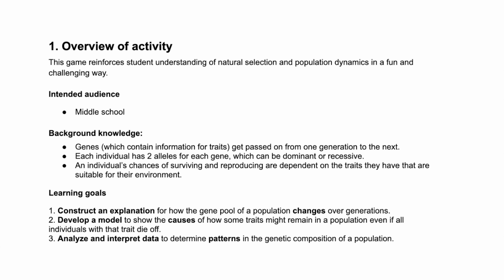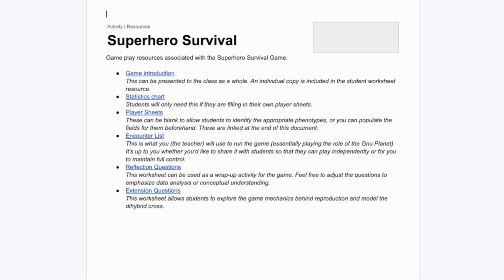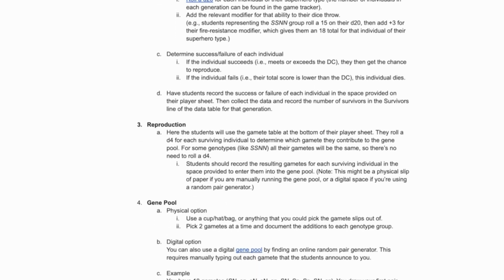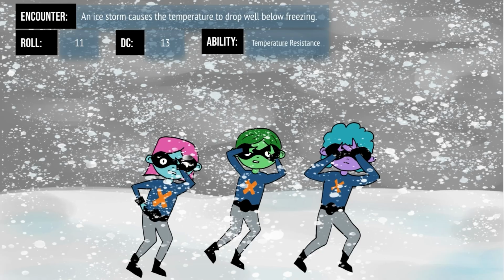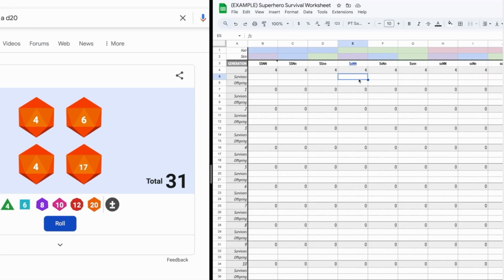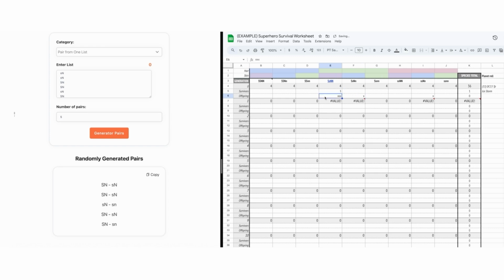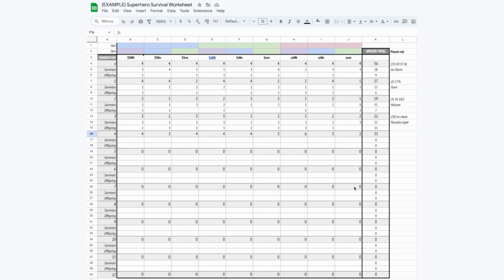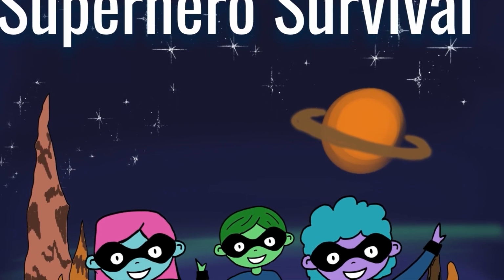Superhero Survival Walkthrough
This video walks educators through the process of running the Superhero Survival game in their classroom.